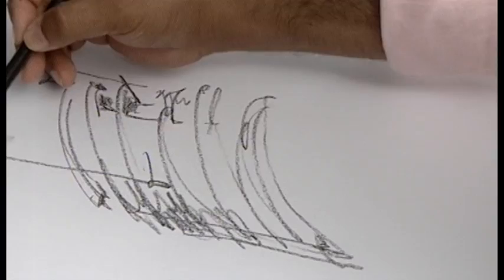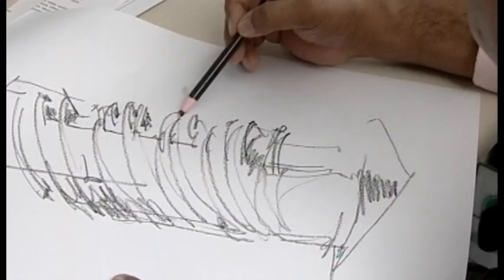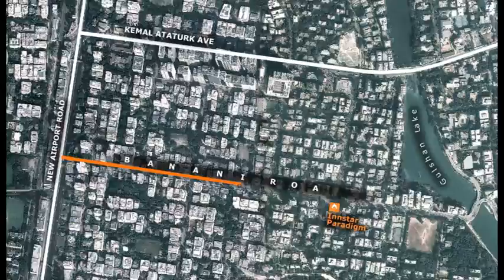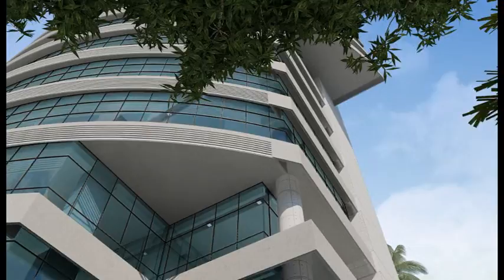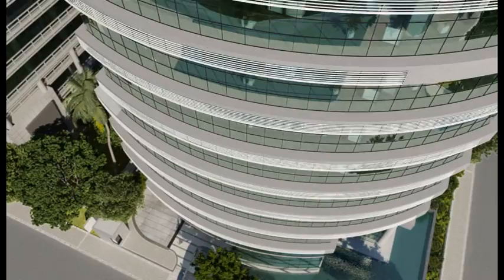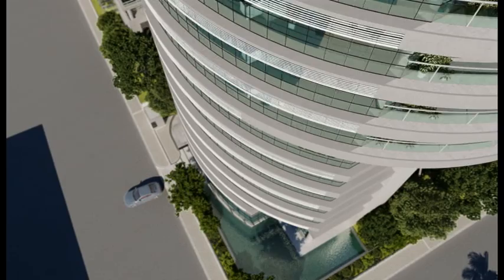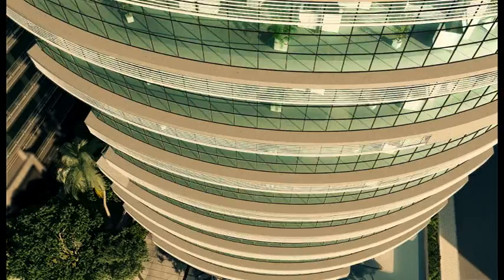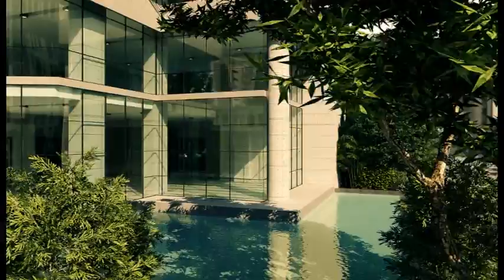InnStar's Paradigm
Take a 3D ride with architect Patrick Rozario and his thoughts on the creation of the commercial marvel of InnStar! Paradigm is InnStar's premier commercial building, located in Banani's fashionable road 11, Bangladesh.